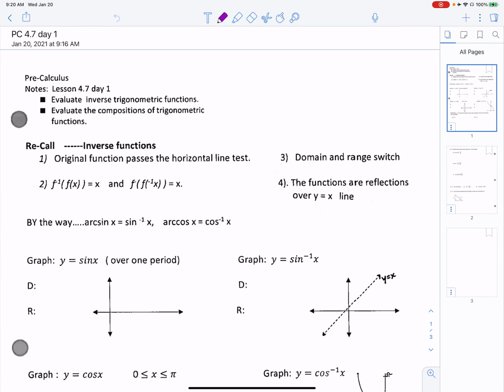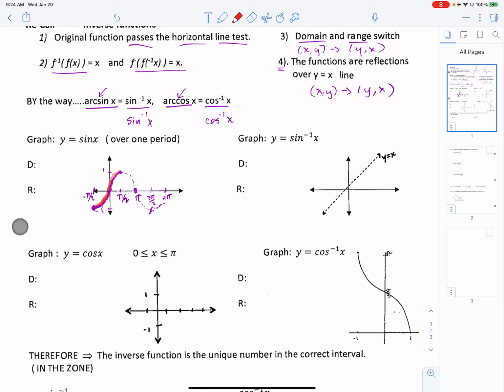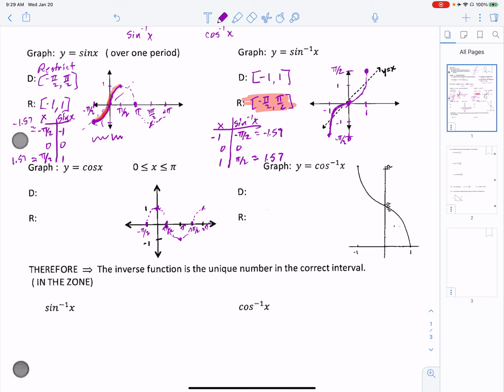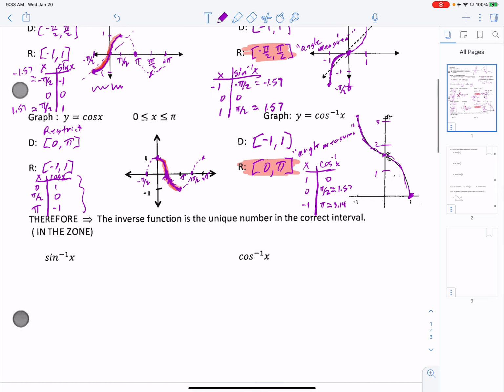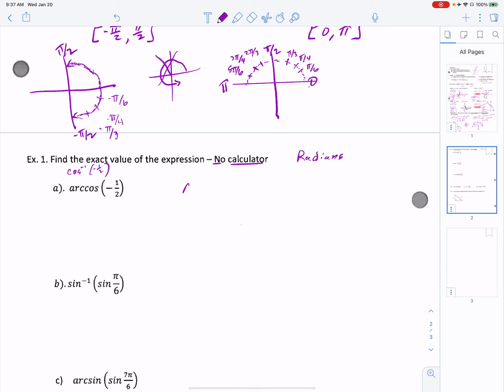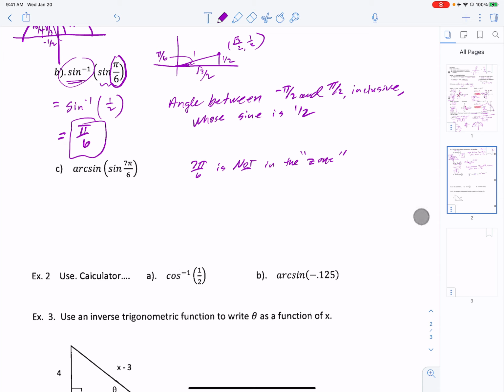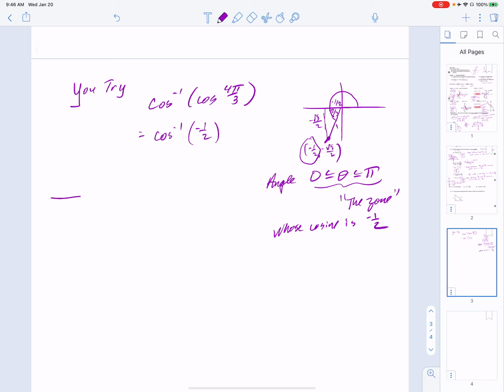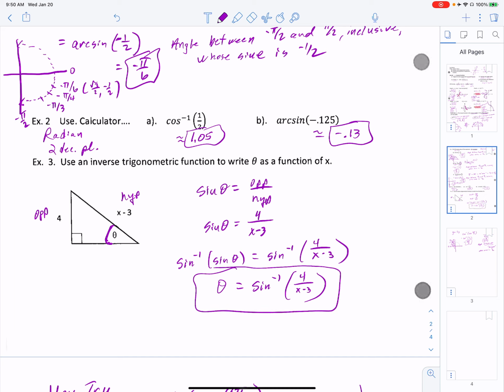PC 4.7 Day 1 Notes